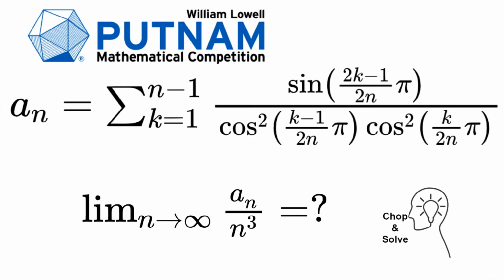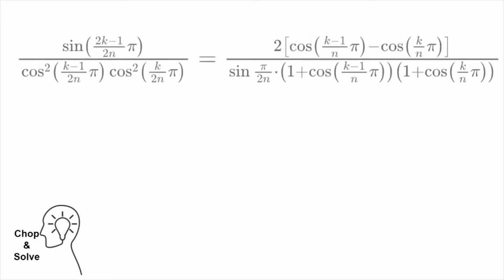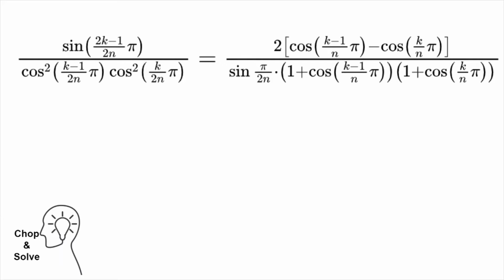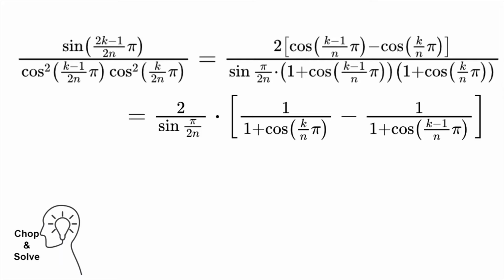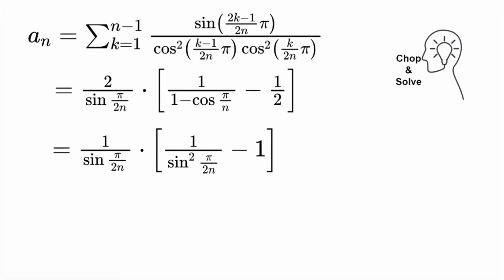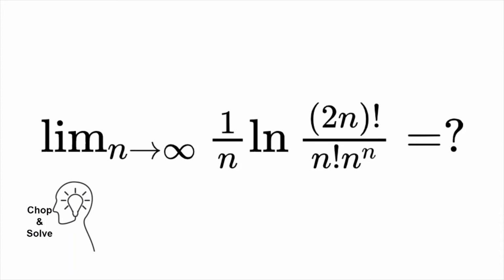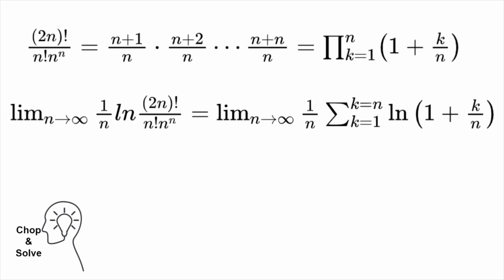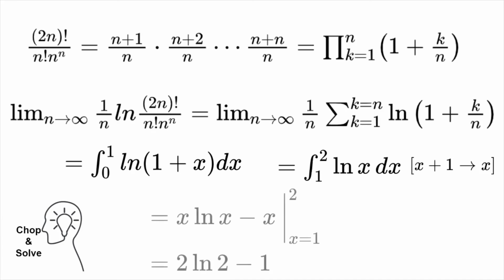Episode 12 Putnam Series Problem and Another Problem Which Needs Definition of Definite Integration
Dear Friends !! This is my first attempt to introduce another section "ОLYΜРΙАD" to my channel . It's absolutely free. So don't forget to do so. 😊 )